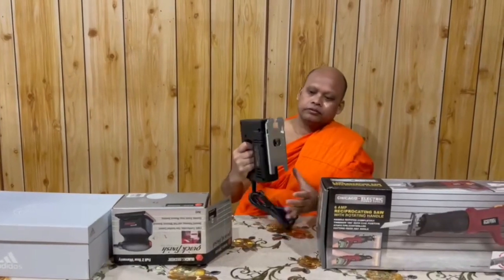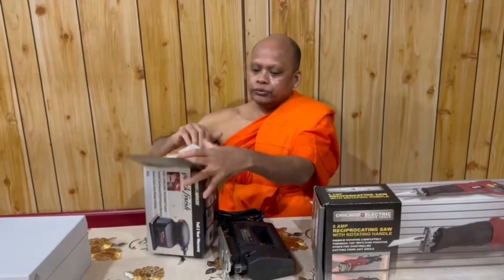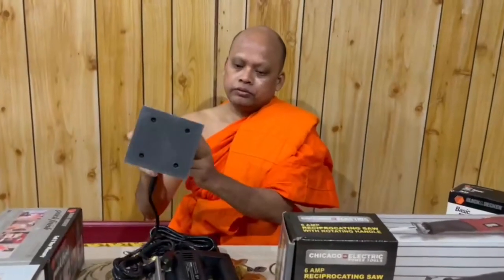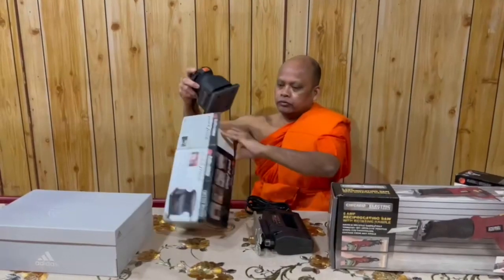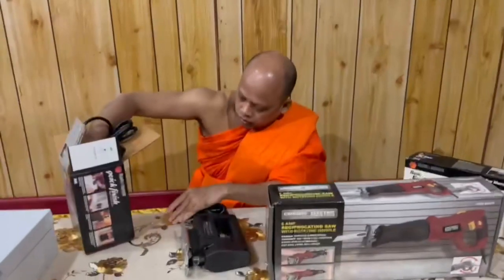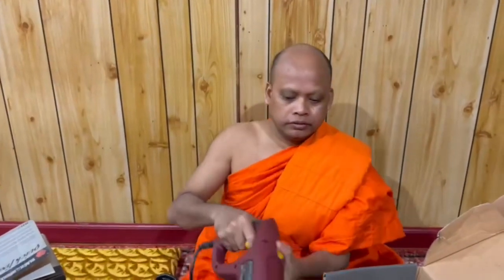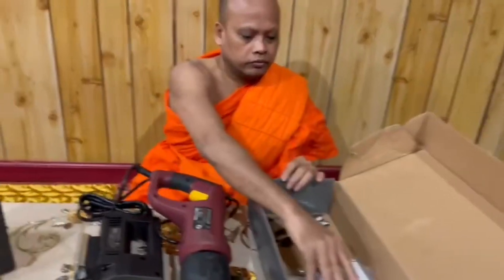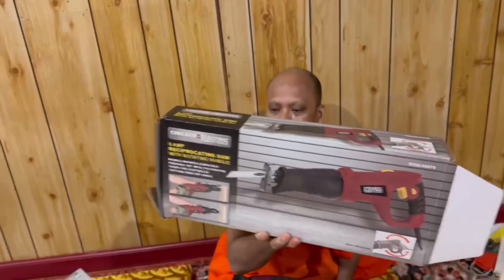ท่านการดานให้พร กับผมที่บริจาคของให้วัดกำพูชาที่ Bronx 2/5/63